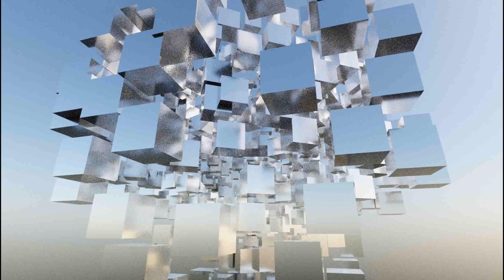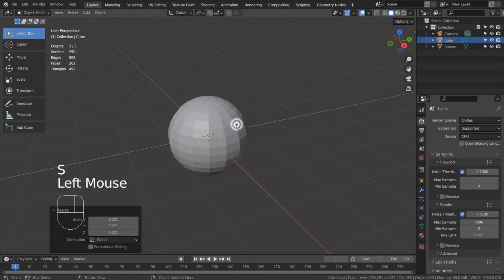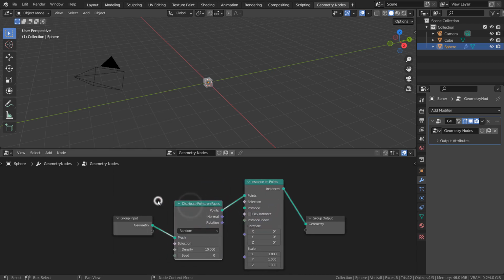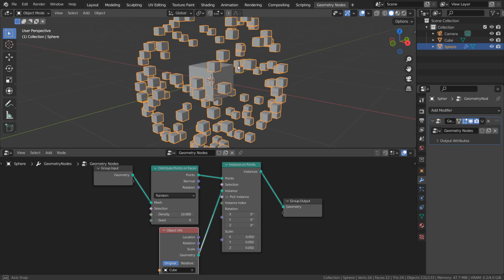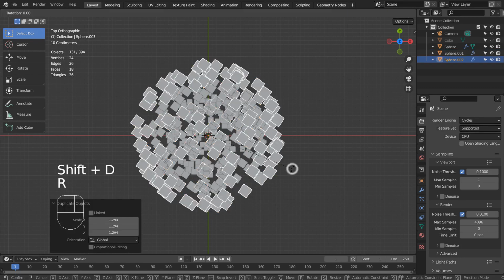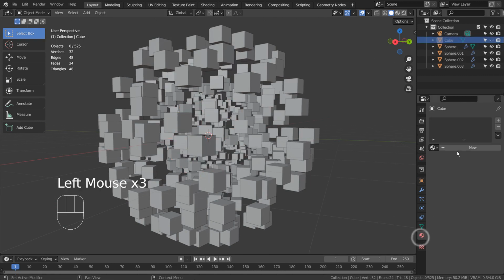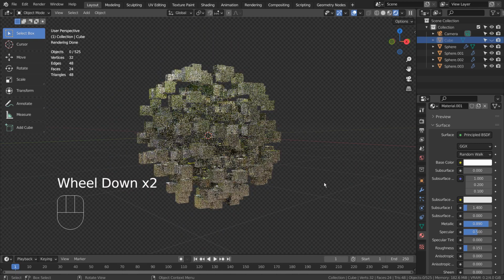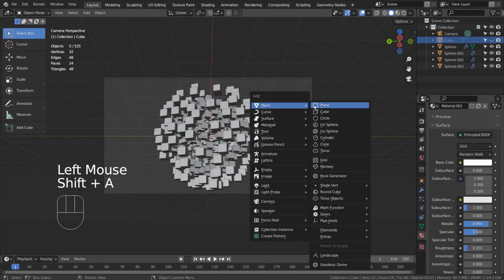Blender Tutorial - Geometry Nodes based abstract art